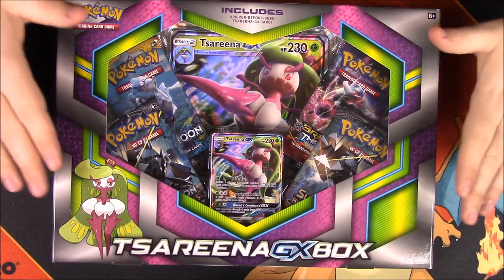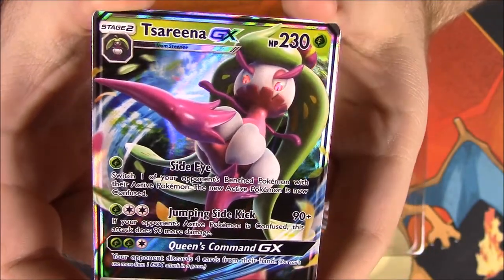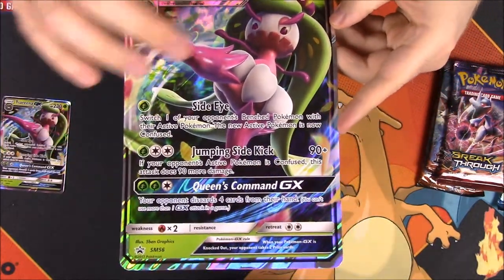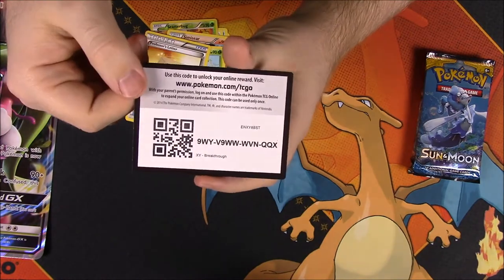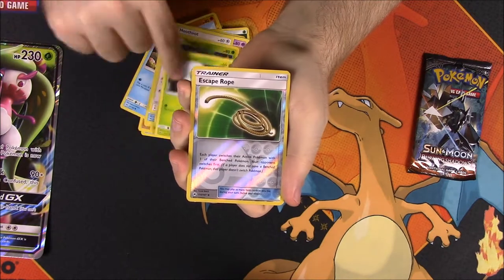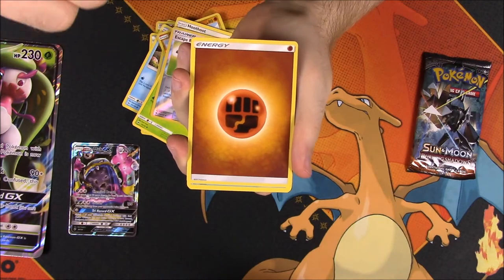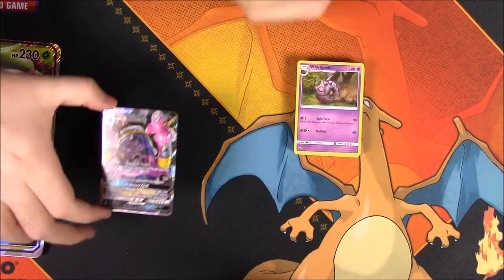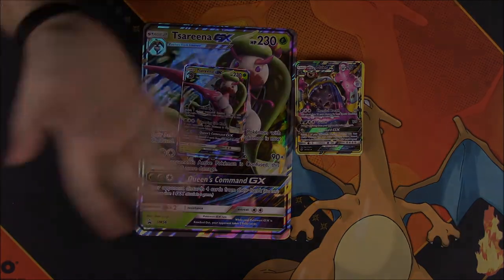Tsareena-GX Box - Pokemon Cards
Opening the new Tsareena-GX Box from Pokemon: TCG which features a new promo Tsareena-GX card and comes with 4 booster packs including the new Sun&Moon: Burning Shadows set.